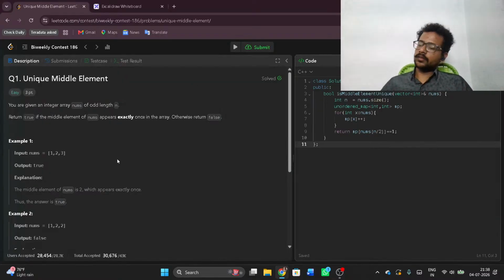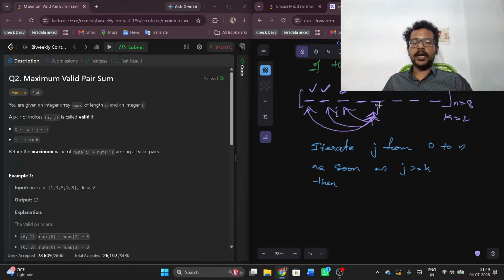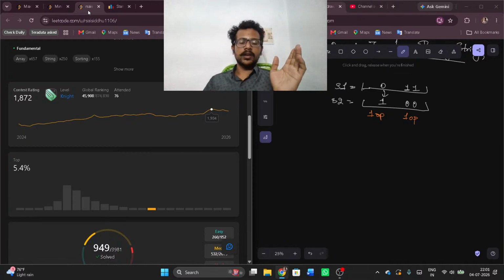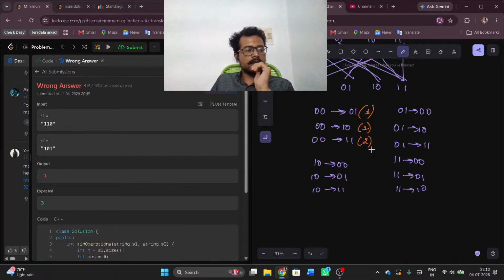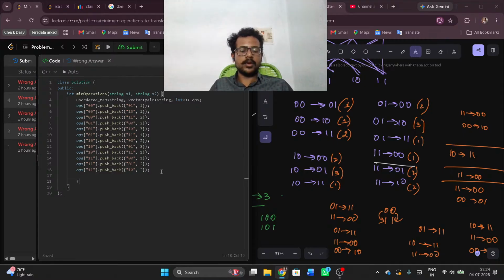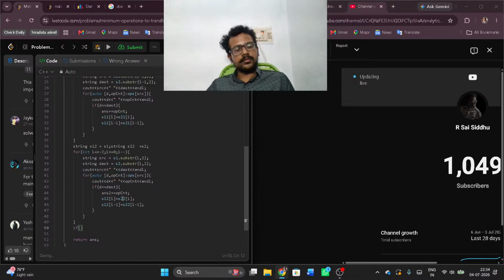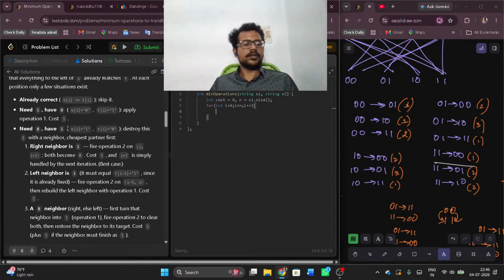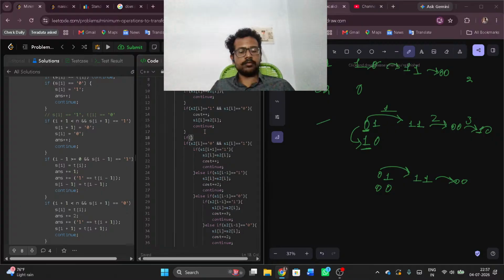🔥 LIVE: LeetCode Biweekly Contest 186 | Solve Every Problem with Optimal DSA Solutions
🚀 Welcome to the LeetCode Biweekly Contest 186 LIVE!

Join me as we tackle LeetCode Biweekly Contest 186 in real time. We'll solve every problem from scratch, discuss multiple approaches, analyze time and space complexity, and build optimal solutions suitable for coding interviews and competitive programming.

Whether you're preparing for FAANG interviews, improving your Data Structures & Algorithms (DSA) skills, or simply enjoy competitive programming, this livestream is for you.

During this livestream, we'll cover:
🔥 Live problem solving
💡 Optimal coding solutions
📚 DSA concepts
⚡ Contest strategies
💻 Clean and efficient implementations
🎯 Competitive Programming techniques
Don't forget to:
💬 Participate in the live chat
📤 Share the stream with your friends preparing for coding interviews

If you're serious about becoming a stronger software engineer, competitive programmer, or landing your dream tech job, you're in the right place.

Let's code, learn, compete, and grow together! 🚀